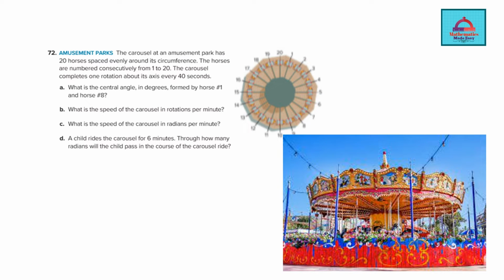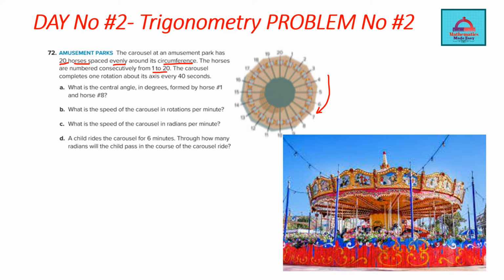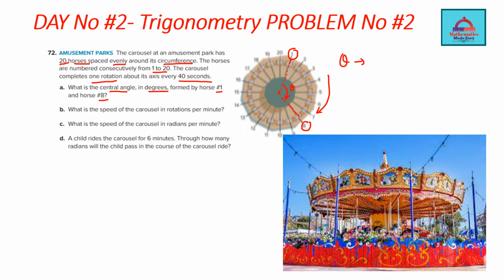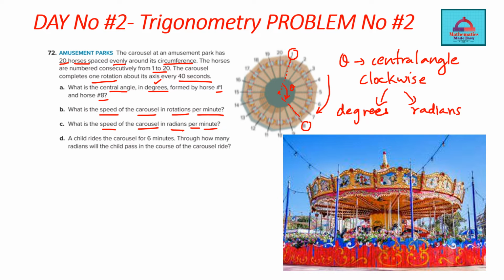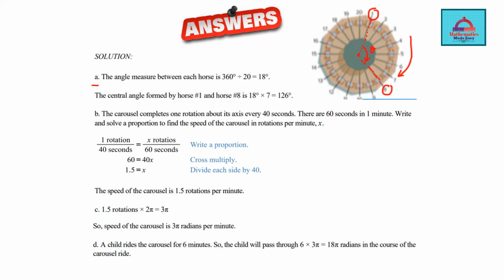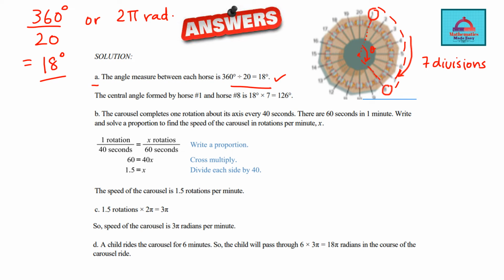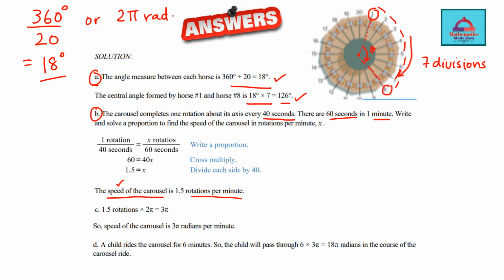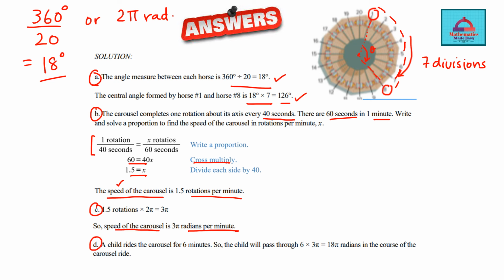Mathematics-Day 2 of Trigonometry-Grade 9 & 10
This video is Day-2 of Trigonometry Series.
This video will be helpful for all my Grade 9 and 10 students.
Stay glued to my channel for learning how to solve interesting Trigonometry Problems.